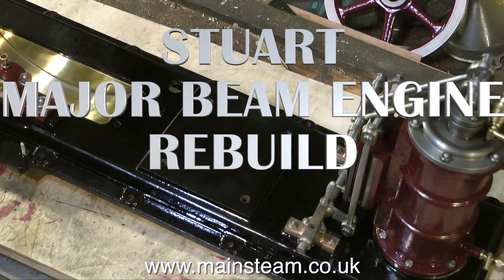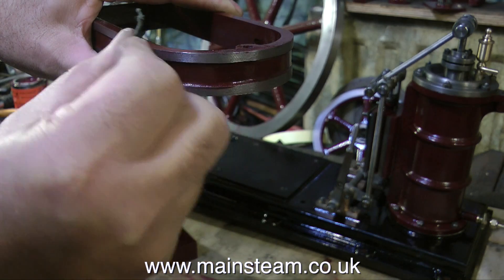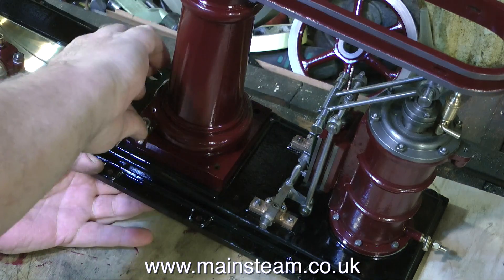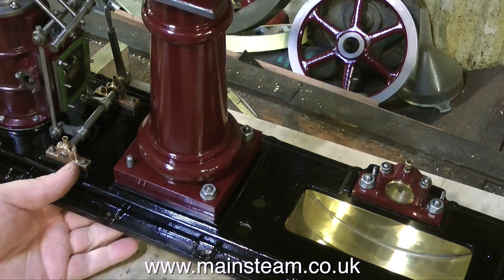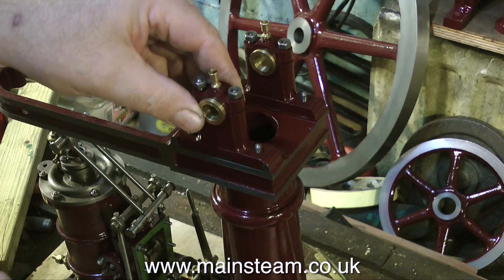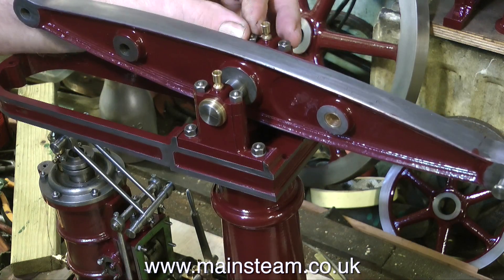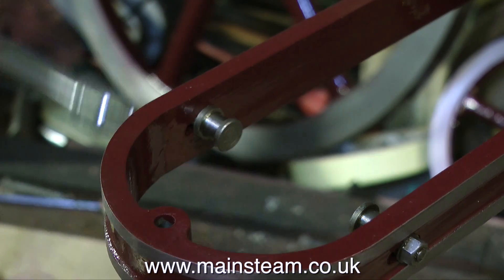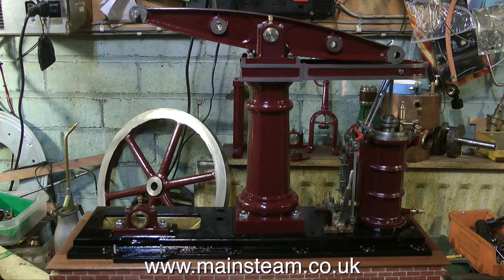STUART MAJOR BEAM ENGINE REBUILD - PART #28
Stuart Major Beam Engine Rebuild - Part #28 - refitting the Column and the "Entablature" followed by fitting the beam to check alignment.